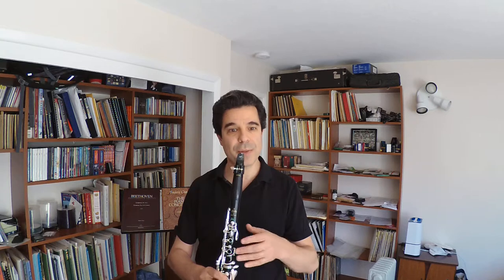Clarinet Fundamentals: The Airstream: Part 2, The Intake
To play a wind instrument, you have to get air in.